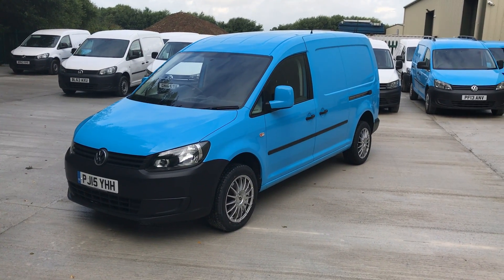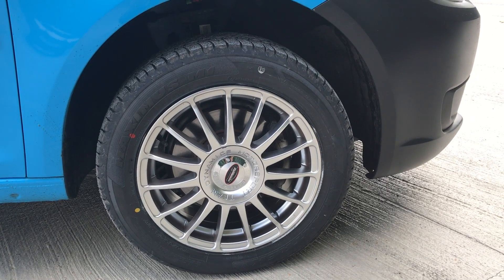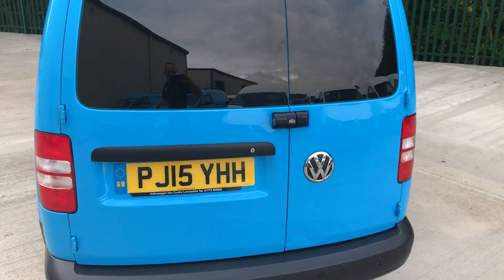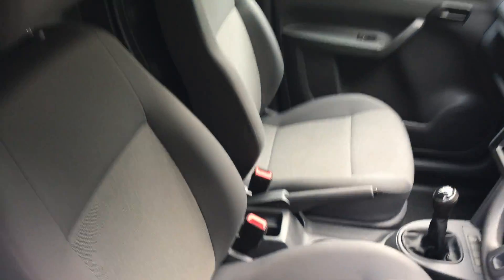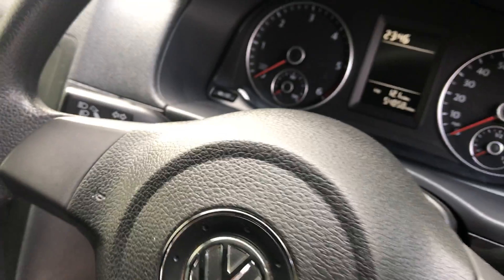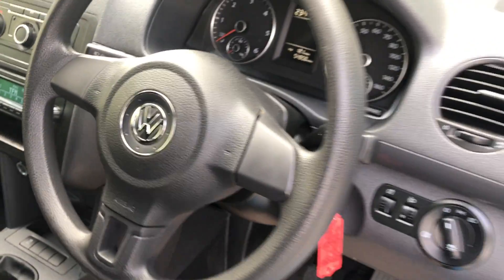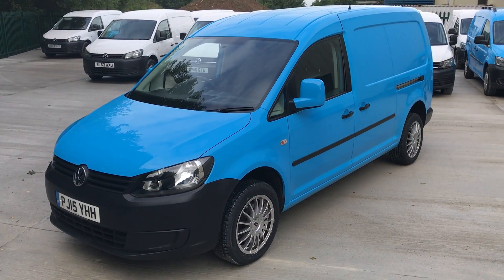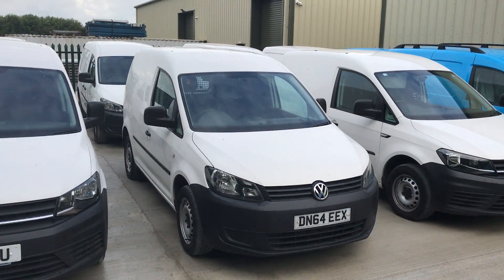2015 VW Caddy Maxi